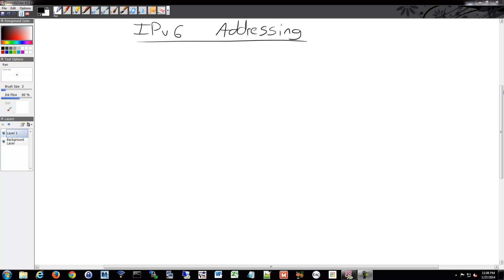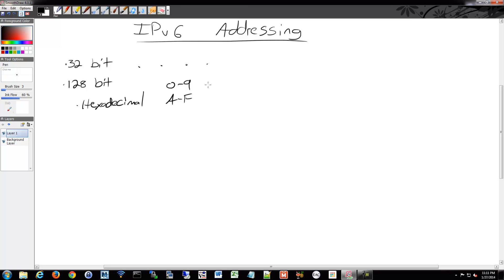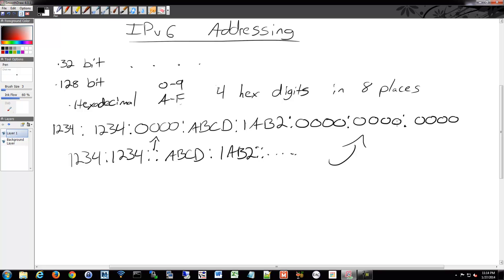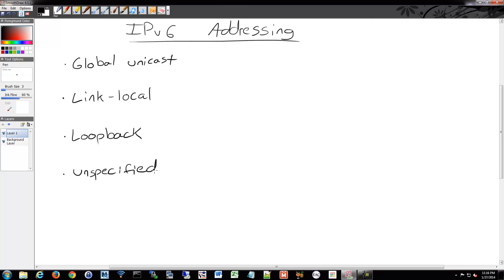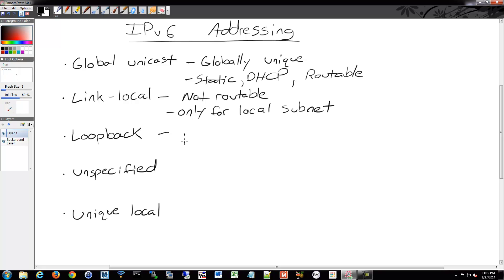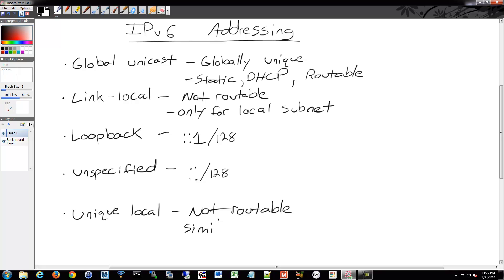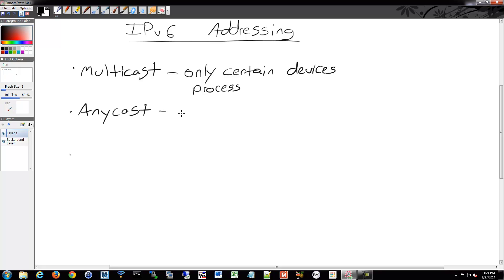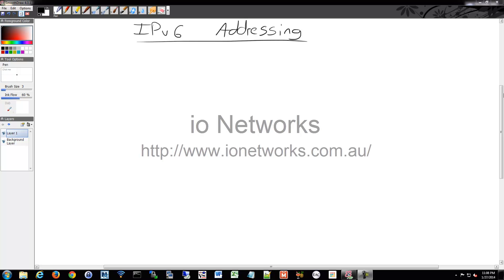CCNA/CCENT 200-120: IPv6 Addressing Basics 22/84 Free Video Training Course